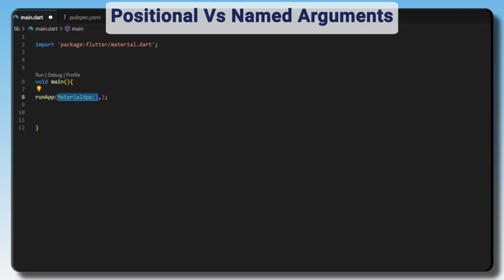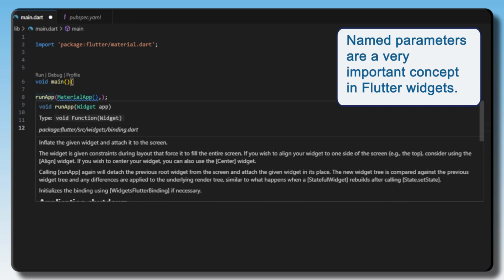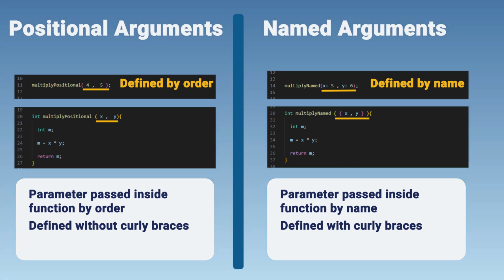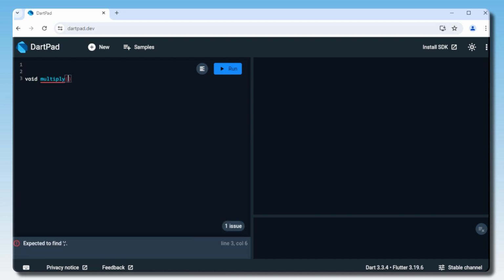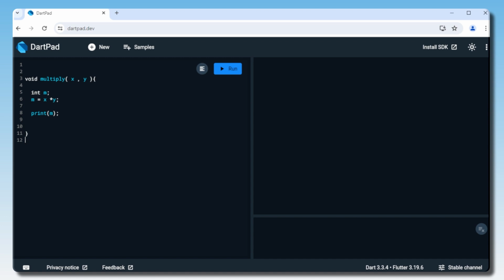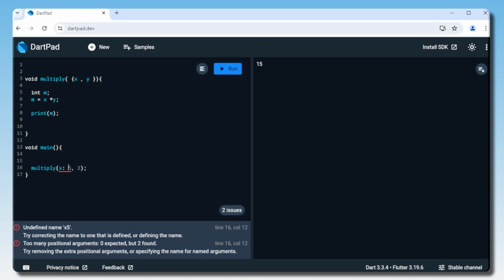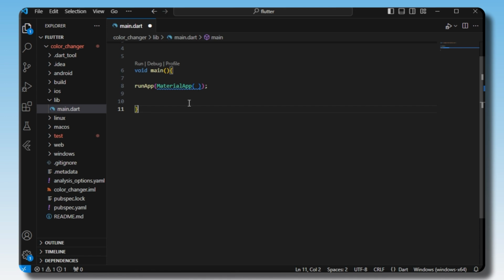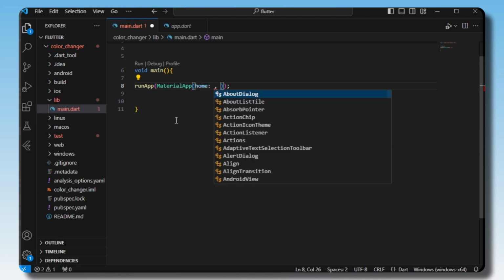Flutter Tutorial for beginners | Positional vs Named Arguments : Understanding the Difference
Dive into the essentials of Flutter development in this comprehensive tutorial! 🌟 In this video, we'll explore the crucial MaterialApp widget and how to effectively use positional and named arguments in Dart functions. Whether you're just starting with Flutter or looking to deepen your understanding, this video covers the foundational concepts you need to build powerful and efficient apps.

What You'll Learn:
Introduction to the MaterialApp widget and its importance in Flutter apps.
Understanding positional and named arguments in Dart functions.
How to define and call functions using both positional and named arguments.
Practical examples and demonstrations using DartPad and Visual Studio Code.
Exploring the parameters of the MaterialApp widget and how to customize your app's UI.